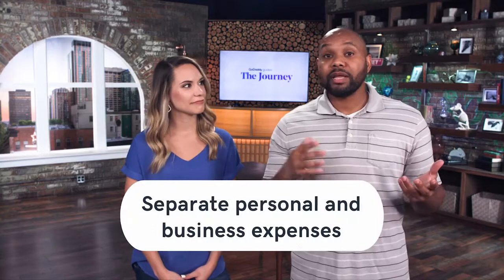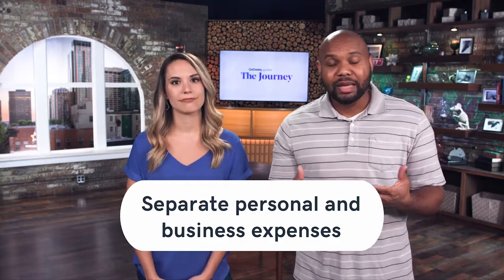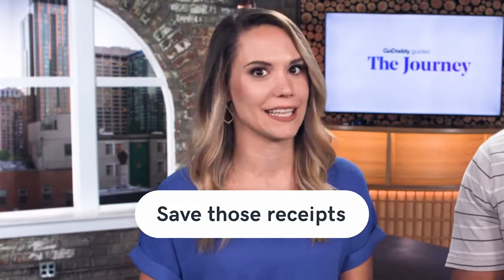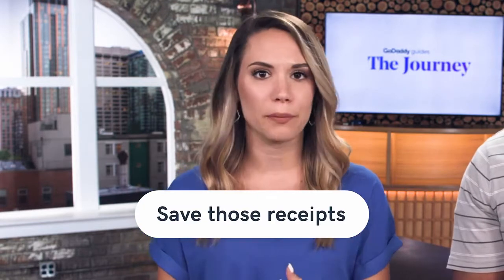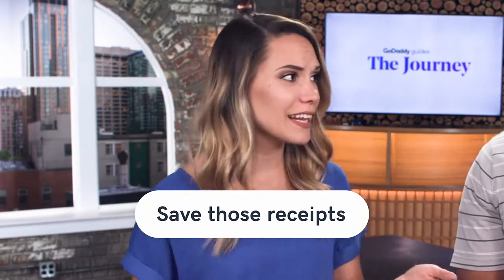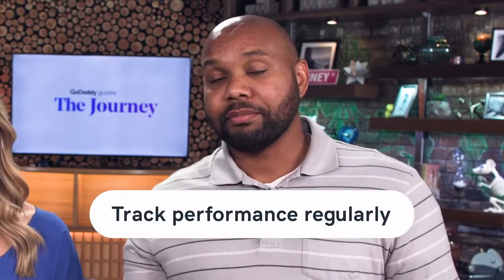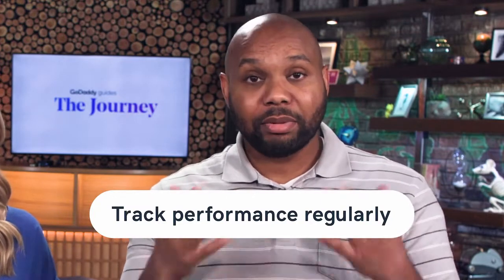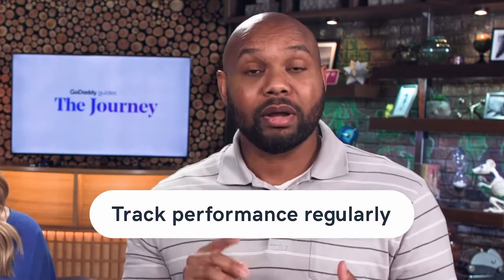How To Track Expense As An Entrepreneur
If a business can’t keep track of its money, that’s a serious problem especially when it comes to small business expense tracking. Learn how to manage your company’s expenses the right way can help boost profits and grow your organization. Here are some tips you can use as an entrepreneur.

* Keep personal and business expenses separated: Keeping your business and personal finances separate is a basic best practice for small business expense tracking. Make sure you have a business-only bank account and business-only credit card. Even if you reimburse yourself or your employees, mixing personal and business funds adds unnecessary complexity. It can also cause your business to come under IRS scrutiny.

* Save expense receipts: Save your receipts and make sure you store them properly since you’ll need them for calculating tax-deductible expenses and proof for the IRS in case you’re ever audited. You can store them in envelopes and write the date and the purpose of the expense on the outside. Then store those envelopes in an accordion file organized by month. Or if you’d prefer a more tech-savvy way of doing things, scan the receipts, turn them into PDFs or take a photo with your smartphone, and store the files electronically.

Record business expenses as soon after the purchase as possible. You don’t want to end up with messy piles of receipts to dig through. Taking the time to document expenses the right way, right away, saves time and work later and it guarantees that your finances are always up to date.

* Get accounting software: Invest in accounting software to handle your small business expense tracking needs. While Excel spreadsheets might be a good first step when you’re testing your market, that can quickly get unwieldy.  Try to put the finances for your business into a professional accounting solution.

* Track performance regularly: Small business expense tracking allows you to monitor and analyze performance to inform decision-making. Use your accounting software to create weekly and monthly reports on spending and profits. Use those reports to benchmark your business from month to month and quarter to quarter. Monitoring performance and analyzing the reports will become even more important as your business grows.

* Consider hiring a bookkeeper: If the task of accurately tracking all your company’s expenses seems like too much, or if you can’t seem to get a handle on it, contract a bookkeeper to spend some time every month going over your receipts and invoices and have them tackle everything within your accounting software.

Small businesses should not operate under the assumption they need to handle expense reporting is a pen and paper, or a stack of receipts in a shoebox. Small businesses can manage their finances using the same tools as larger companies. Focusing on technological improvements like automation, mobile apps, and digital filing architecture for small business expense tracking will save much time and effort.

Original video clip 6 Tips for Small Business Expense Tracking